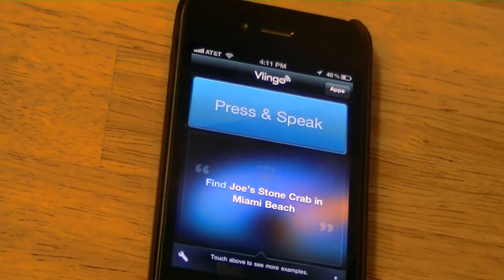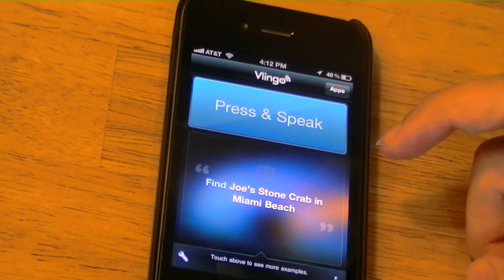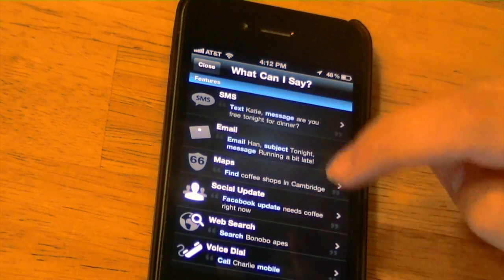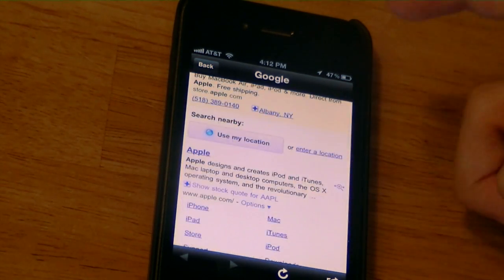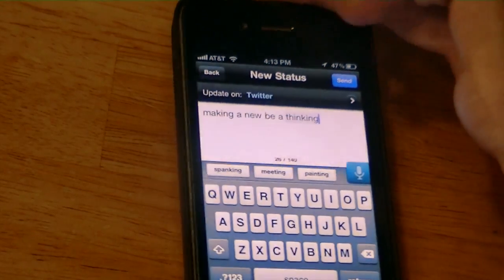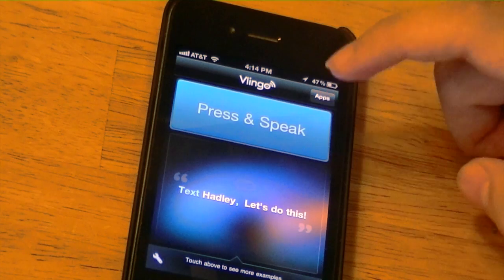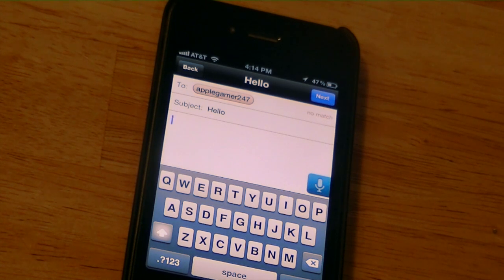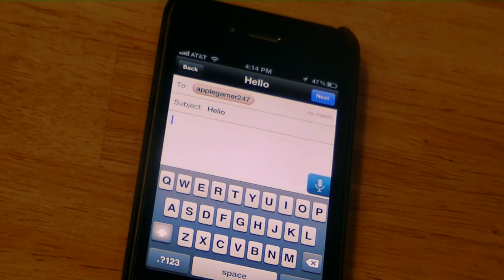iPhone\iPod Touch App review: Vlingo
In this app review I review a Siri like app called Vlingo for the iPhone and iPod Touch.